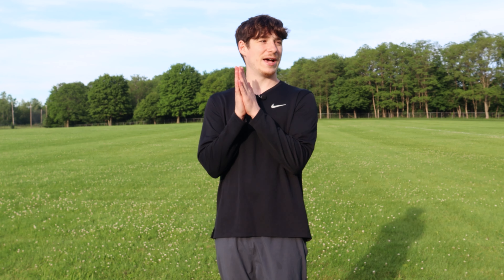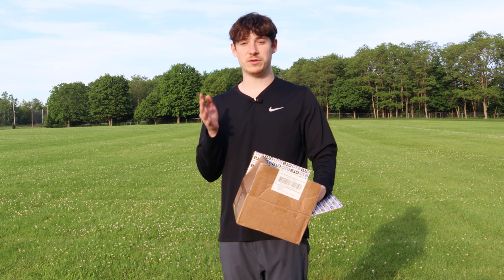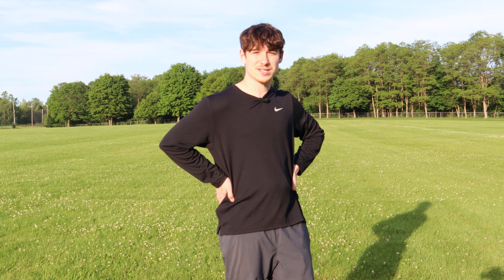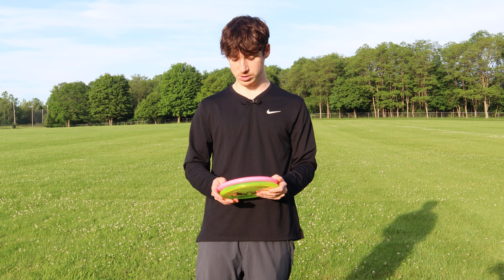Finding The PERFECT Throwing Putter